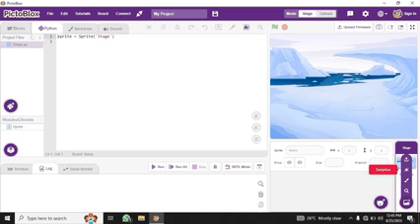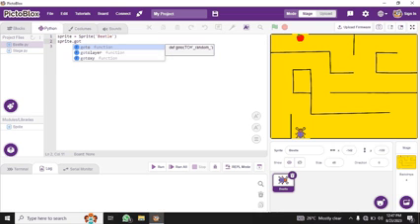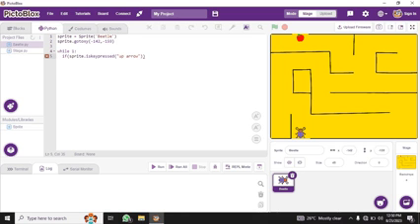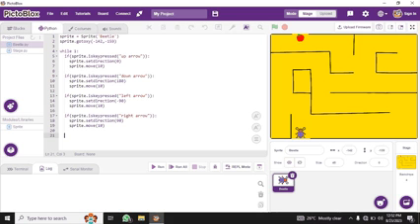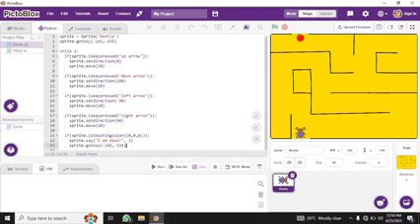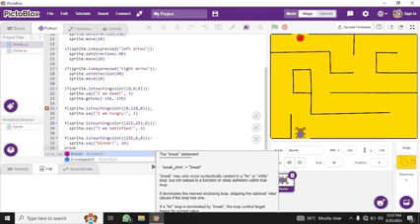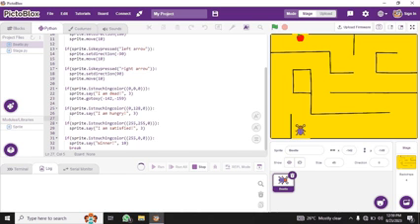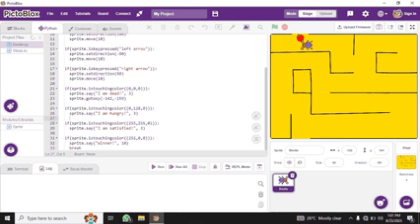Beetle game - STEMpedia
STEM,